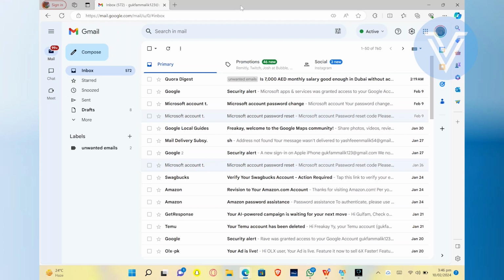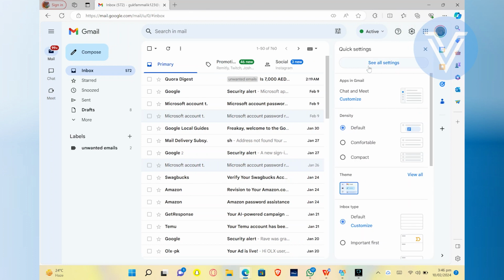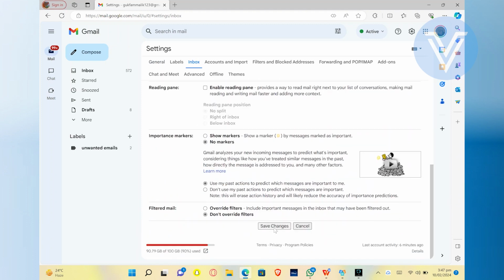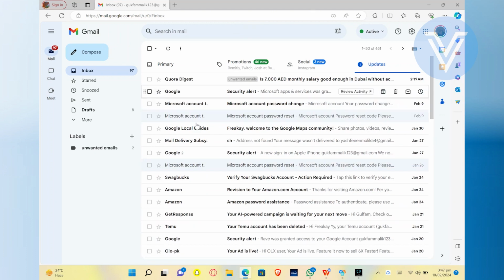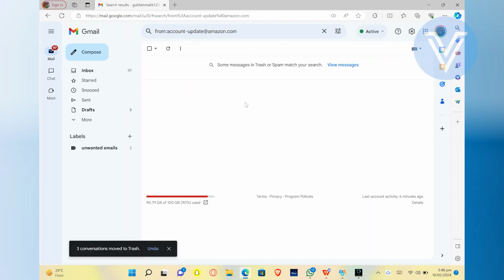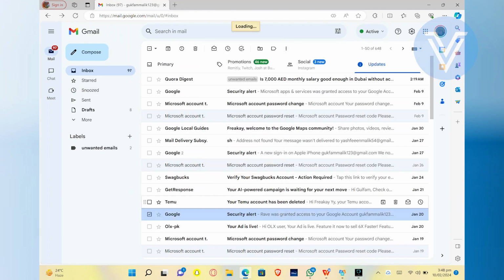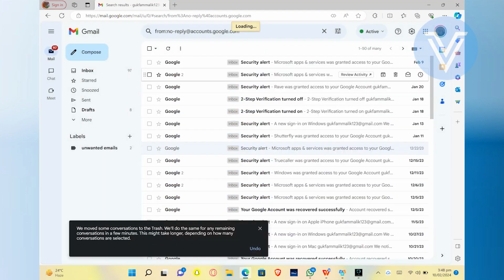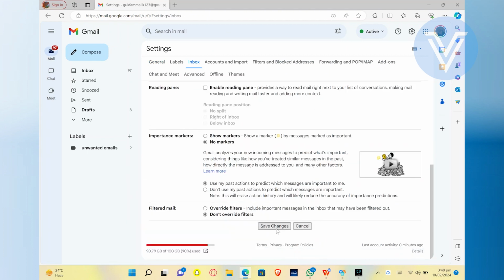How to Clean Gmail Inbox New Way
In this tutorial, we'll guide you through the process of How to Clean Gmail Inbox New Way. We've broken it down into easy-to-follow steps to ensure you get the most out of it. this video is packed with valuable insights you won't want to miss. 🚀.  Make sure to watch until the end for all the key insights.